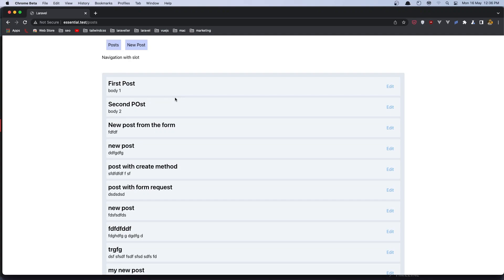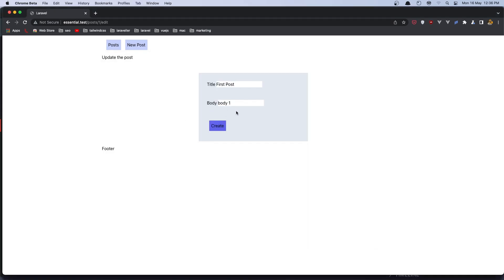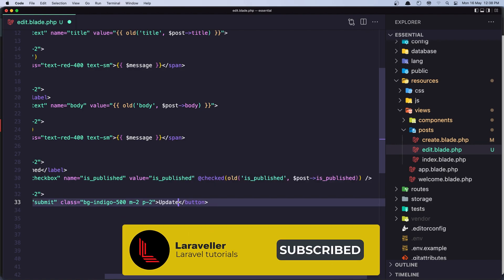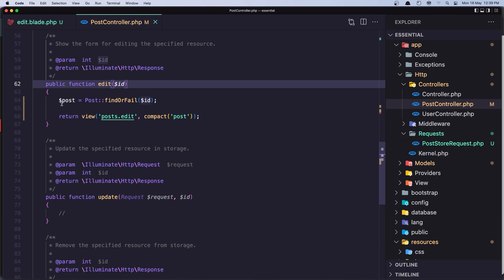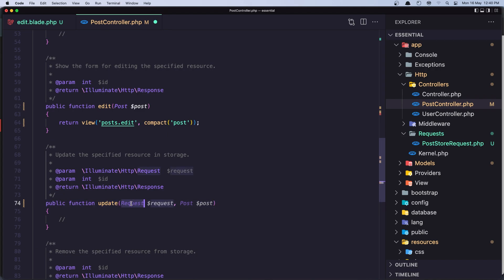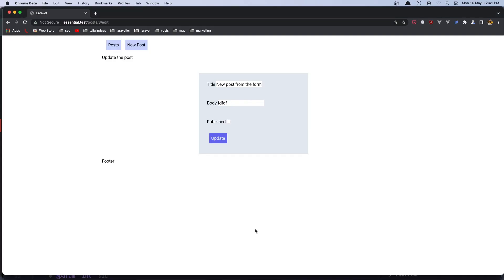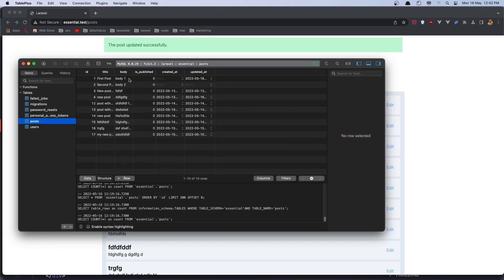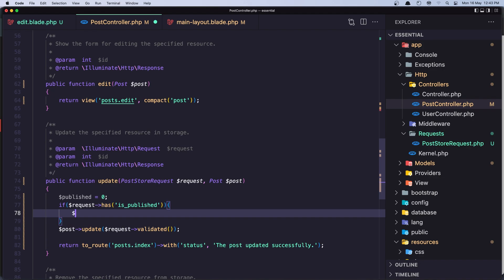#23 Update Post | Laravel 9 Essentials | Laravel 9 Tutorial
This video will show you how to update posts in Laravel.
Eloquent ORM.
Database migrations.
Laravel controller.
Route parameters.
Laravel setup.
Laravel 9 Tutorial.
Laravel tutorial.
Form requests.